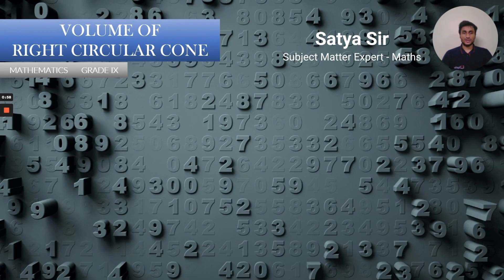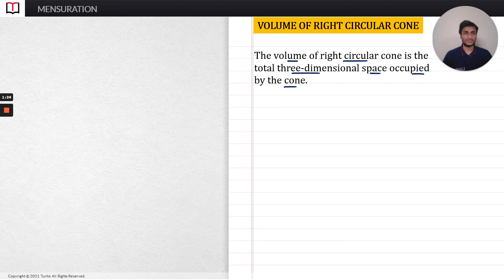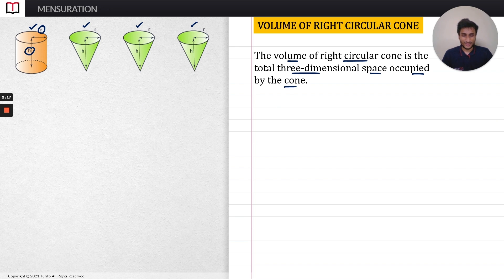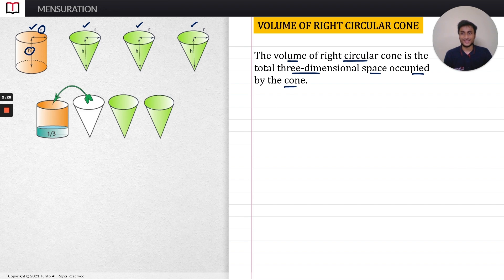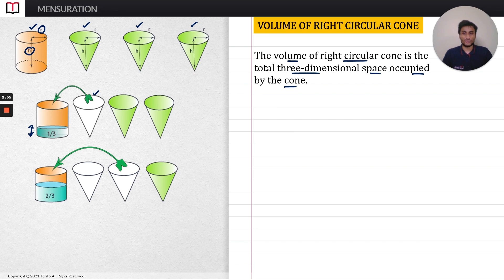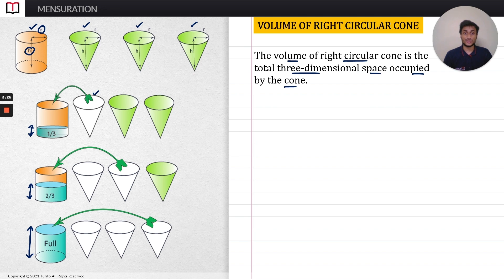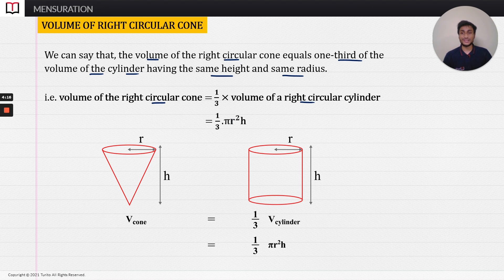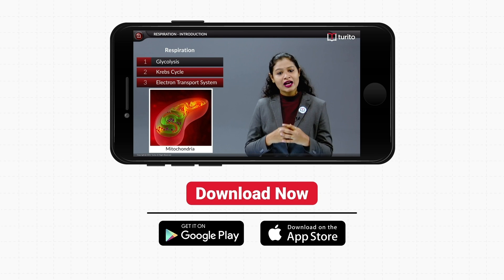Turito - Concept Master - Grade 9 - Math - Volume of Right Circular Cone - Satya Sir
Hello students!

Satya Sir is here with a mission to help you overcome all your math phobia. Today he will take you through a Grade 9 Mathematics concept, the volume of the right circular cone.

Here is a quick summary of the basics of this concept.

The volume of the right circular cone is the total three-dimensional space occupied by the cone. There is a small and smart formula through which we can very easily determine the volume of a right circular cone.

 V = (1/3) × π r2 h

(Here V stands for Volume, r stands for Radius and h stands for Height.)

Now watch the video and understand the concept with the help of interesting examples.

Join Turito's Live Concept Classes every day on the Turito App for FREE and learn concepts in a fun and interesting way. 👩‍🎓👨🏻‍🎓

Follow Turito on social media and get regular updates about our latest offerings. 📢📢

We hope this session will help you get a better understanding of the topic.